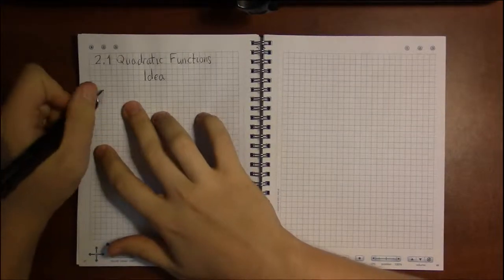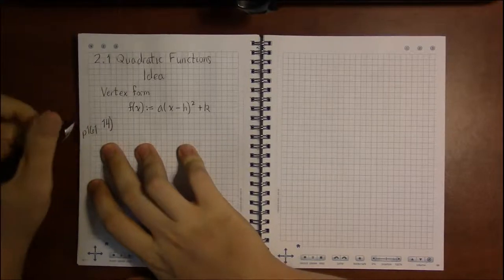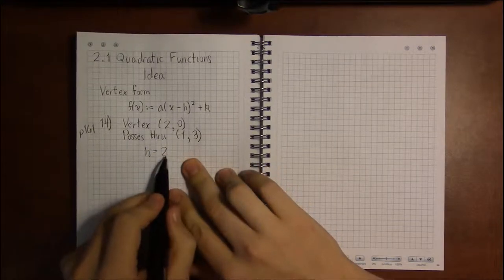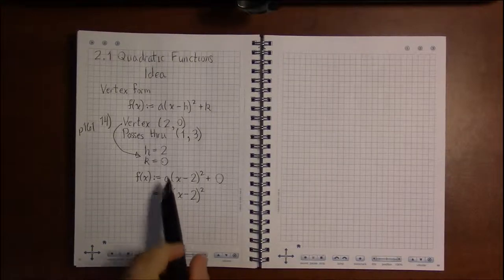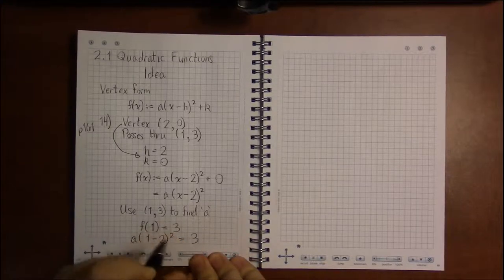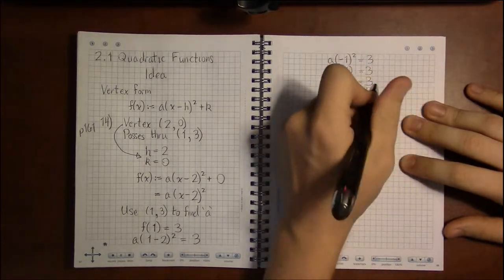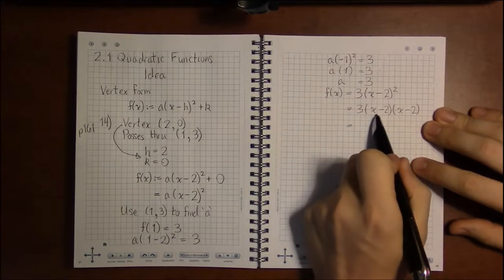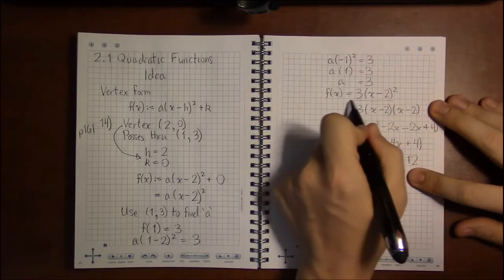2.1 #2—Vertex Form: Idea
Topic: Vertex form of a quadratic
Section: 2.1
Book: Precalculus Essentials by Ratti and McWaters